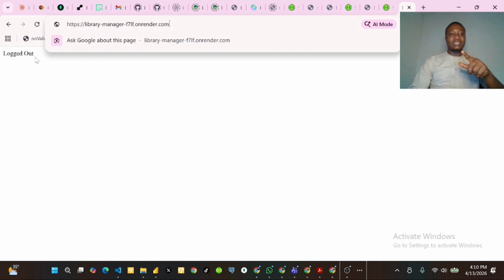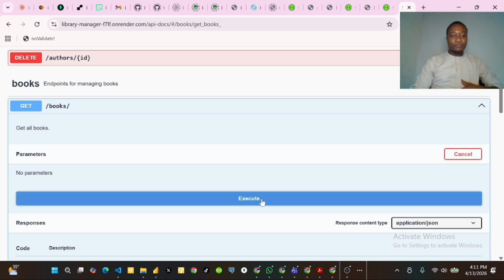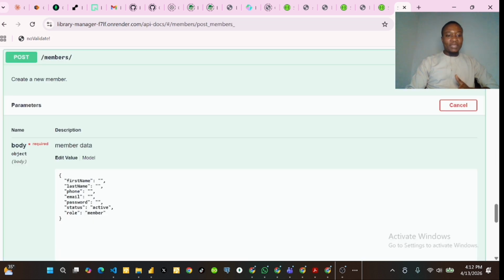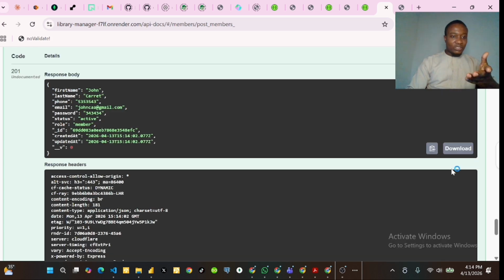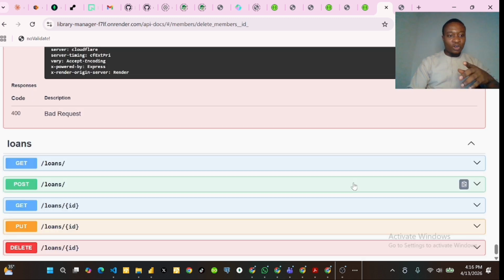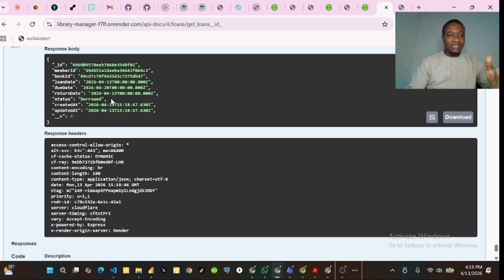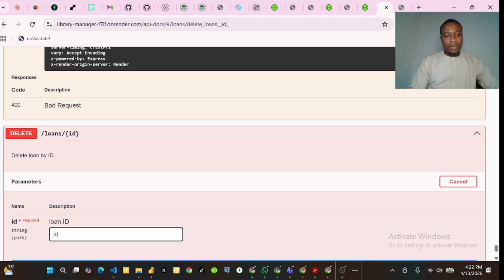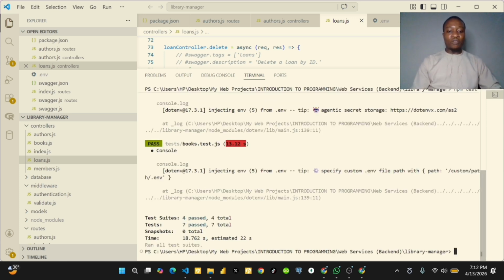Library Manager API: Part II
This video demonstrates the Week 6 deliverables for our team's Library Manager API, built with Node.js, Express, MongoDB and Mongoose.

What is covered in this video:
Live deployment on Render at /api-docs
Full CRUD operations across all four collections
Data validation
GitHub OAuth 2.0 authentication — login, session management and logout
Error handling with try/catch blocks
Unit tests using Jest — all four test suites passing